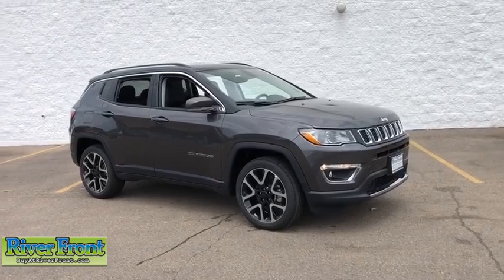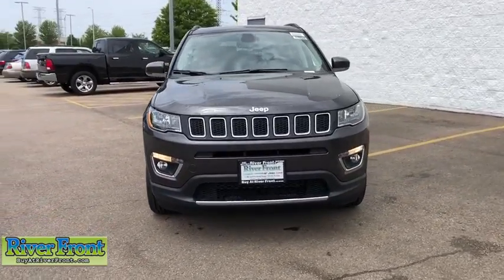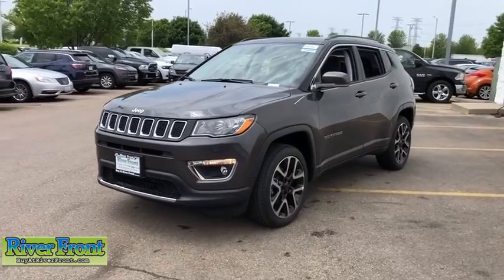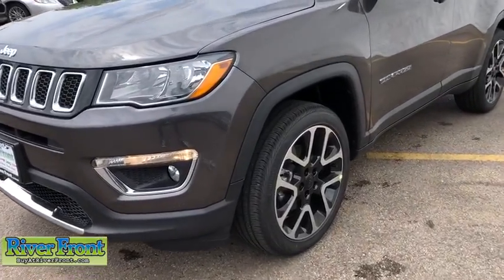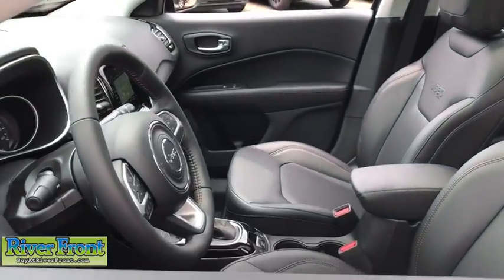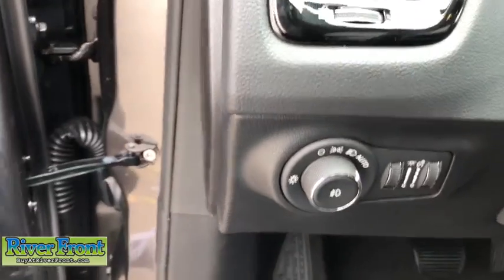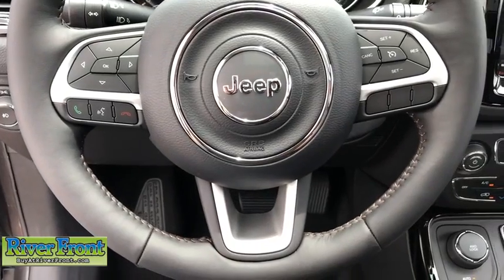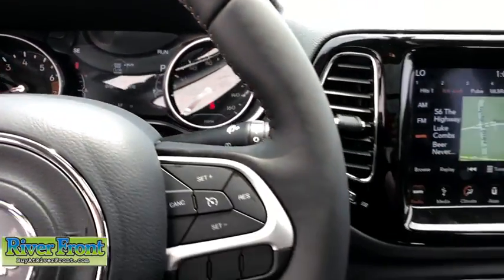2019 Jeep Compass St. Charles, Aurora, Glendale Heights, Naperville, North Aurora, IL 19984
New 2019 Jeep Compass available in North Aurora, Illinois at RiverFront CDJR. Servicing the St. Charles, Aurora, Glendale Heights, Naperville, IL area.
2019 Jeep Compass Limited 4WD - Stock#: 19984 - VIN#: 3C4NJDCB4KT776385

Fuel Consumption: City: 22 mpg,Fuel Consumption: Highway: 30 mpg,Remote engine start,Remote power door locks,Power windows,Cruise controls on steering wheel,Cruise control,4-wheel ABS Brakes,Front Ventilated disc brakes,1st and 2nd row curtain head airbags,Passenger Airbag,Side airbag,Rear spoiler: Lip,UConnect w/Bluetooth wireless phone connectivity,Digital Audio Input,Uconnect,SiriusXM AM/FM/Satellite Radio,SiriusXM Satellite Radio(TM),Total Number of Speakers: 6,Braking Assist,ABS and Driveline Traction Control,Cornering Lights,Stability controll with anti-roll,Privacy glass: Deep,Polished w/painted accents aluminum rims,Wheel Diameter: 18,Wheel Width: 7,Driver knee airbags,Front fog/driving lights,Leather/metal-look steering wheel trim,Leather/metal-look shift knob trim,Piano black dash trim,Piano black center console trim,Roof rails,Video Monitor Location: Front,Trip computer,External temperature display,Auxilliary engine cooler,Tachometer,Power remote driver mirror adjustment,Heated driver mirror,Heated passenger mirror,Electrochromatic rearview mirror,Power remote passenger mirror adjustment,Turn signal in mirrors,Dual illuminated vanity mirrors,Compass,Daytime running lights,Heated windshield washer jets$COMMA Wiper park,Driver and passenger heated-cushion$COMMA driver and passenger heated-seatback,Audio controls on steering wheel,Front reading lights,Anti-theft alarm system,Leather seat upholstery,Bucket front seats,Rear bench,Fold forward seatback rear seats,Rear seats center armrest,Tilt and telescopic steering wheel,Heated steering wheel,Electric power steering,Suspension class: Regular,Interior air filtration,Automatic front air conditioning,Dual front air conditioning zones,Tire Pressure Monitoring System: Tire specific,Remote activated exterior entry lights,Cargo area light,Max cargo capacity: 60 cu.ft.,Vehicle Emissions: LEV3-SULEV30,Fuel Type: Regular unleaded,Fuel Capacity: 13.5 gal.,Instrumentation: Low fuel level,Clock: In-radio display,Headlights off auto delay,Dusk sensing headlights,Driver Seat Head Restraint Whiplash Protection,Head Restraint Whiplash Protection with Passenger Seat,Coil front spring,Regular front stabilizer bar,Independent front suspension classification,Strut front suspension,Four-wheel Independent Suspension,Coil rear spring,Rear Stabilizer Bar: Regular,Independent rear suspension,Strut rear suspension,Front and rear suspension stabilizer bars,Variable intermittent front wipers,Black grille w/chrome accents,Center Console: Full with covered storage,Overhead console: Mini,Permanent locking hubs,AC power outlet: 1,Curb weight: 3$COMMA327 lbs.,Gross vehicle weight: 4$COMMA600 lbs.,Overall Length: 173.0,Overall Width: 73.8,Overall height: 64.8,Wheelbase: 103.8,Front Head Room: 39.2,Rear Head Room: 38.5,Front Leg Room: 41.8,Rear Leg Room: 38.3,Front Shoulder Room: 56.7,Rear Shoulder Room: 55.1,Front Hip Room: 54.1,Rear Hip Room: 49.2,Two 12V DC power outlets,Transmission hill holder,Seatbelt pretensioners: Front,Rear center seatbelt: 3-point belt,Door reinforcement: Side-impact door beam,Engine immobilizer,Cargo tie downs,Floor mats: Carpet front and rear,Cupholders: Front and rear,Door pockets: Driver$COMMA passenger and rear,Seatback storage: 2,Tires: Width: 225 mm,Tires: Profile: 55,Tires: Speed Rating: H,Diameter of tires: 18.0,Type of tires: AS,Tires: Prefix: P,Left rear passenger door type: Conventional,Rear door type: Liftgate,Right rear passenger door type: Conventional,Body-colored bumpers,Integrated roof antenna,4 Door,Driver airbag,Manual child safety locks,Rear View Camera,Keyless ignition w/ push button start & keyless door entry,2 USB ports,Apple CarPlay/Android Auto mirroring,Halogen aero-composite headlights,Ambient lighting